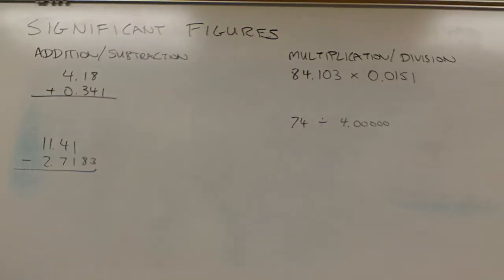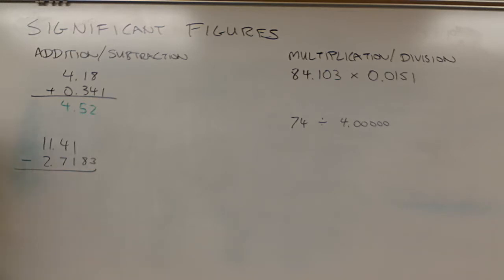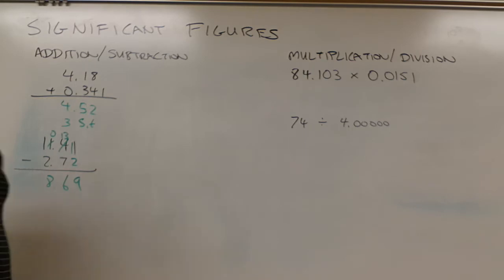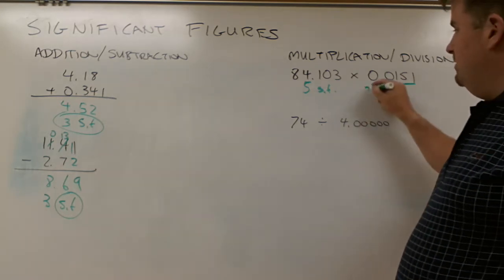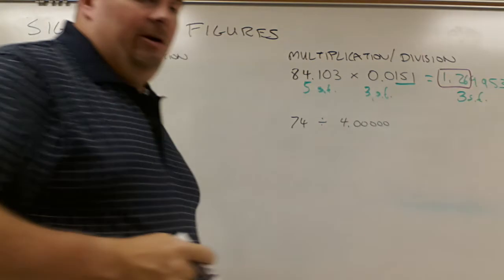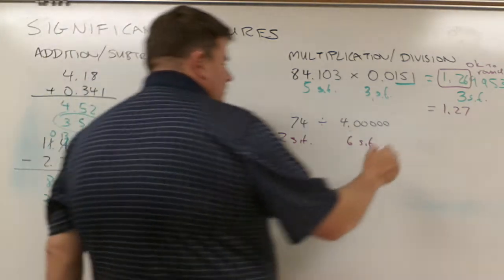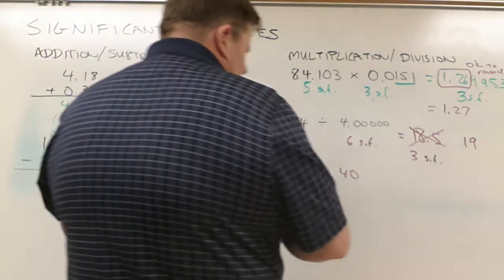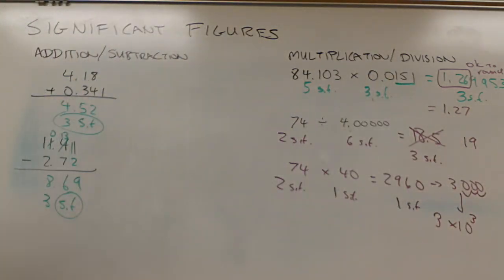General Chemistry - Solving Problems with Sig FIgs